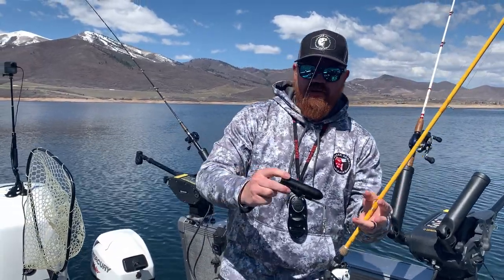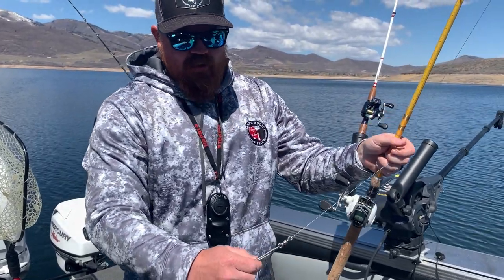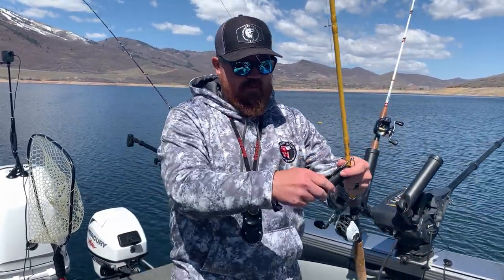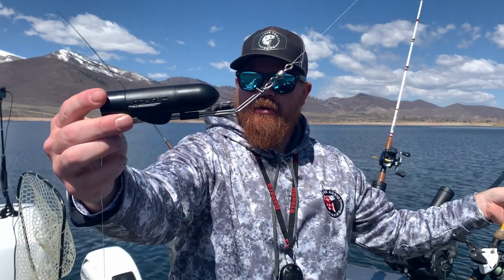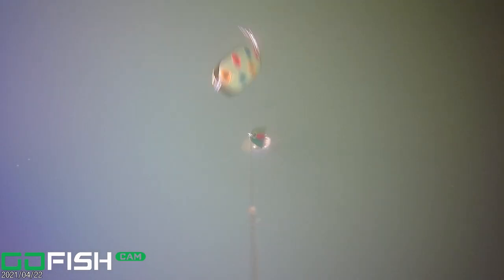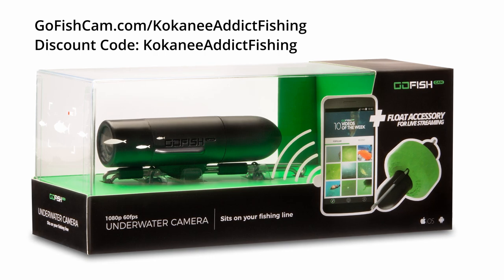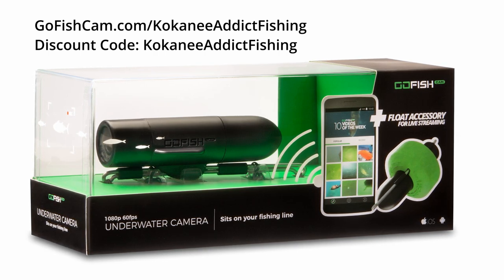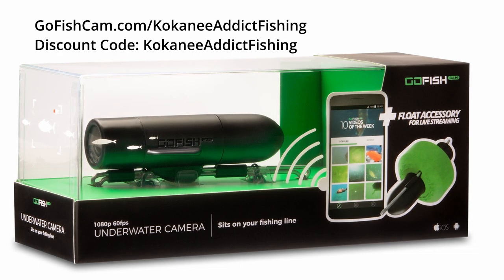GoFishCam Underwater Camera Review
In this video I show how we are using the Go Fish Cam underwater camera. We recently got this camera and this was the first chance I have had to use it. The video from it looks great and I'm excited to add this as another tool to improve my fishing.

Also be sure to check out our to see other fishing gear I'm using along with a How to Catch Kokanee 101 Tutorial.